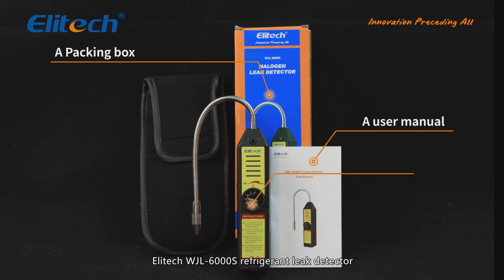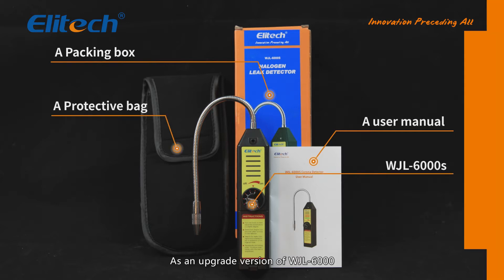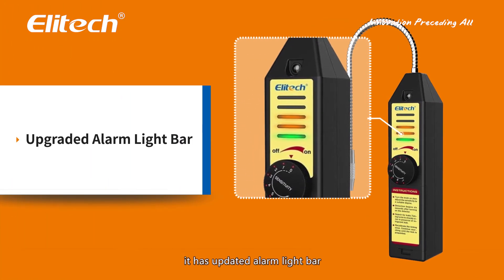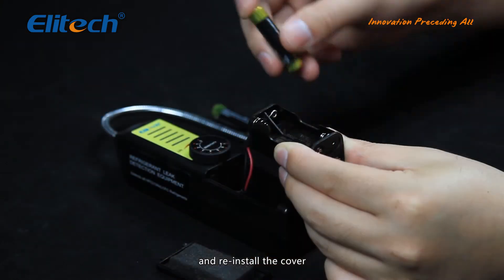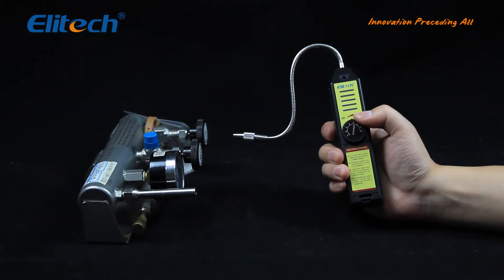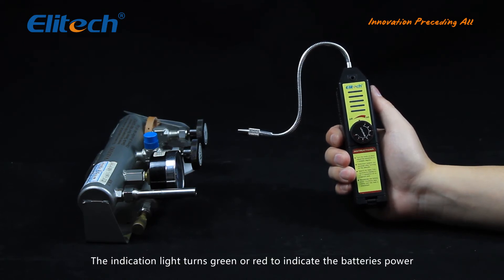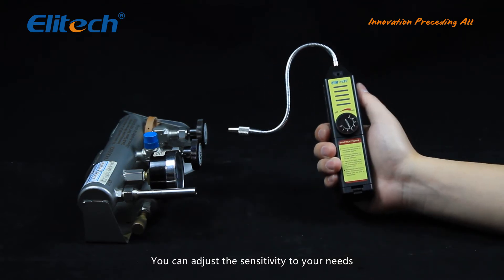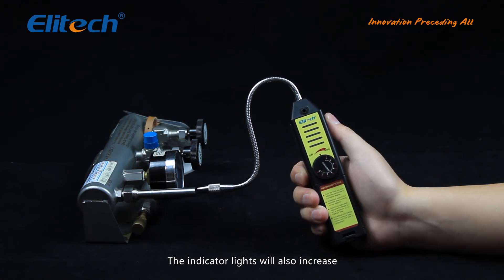Elitech WJL-6000S Refrigerant Leak Detector HVAC Air Condition High Accuracy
Elitech WJL-6000S Refrigerant Leak Detector features with high sensitivity and visualized alarm display. Its adjustable sensitivity ensures automatic and optimal detection status, locating leaks much more accurate. Its subtle structure, built-in high-precision stabilivolt IC and ultra-low power consumption circuit design enable much more stable operation and endurable batteries.